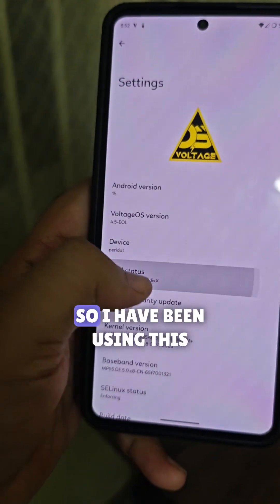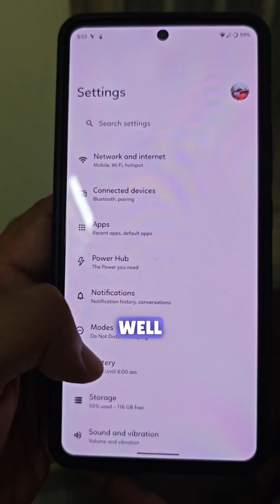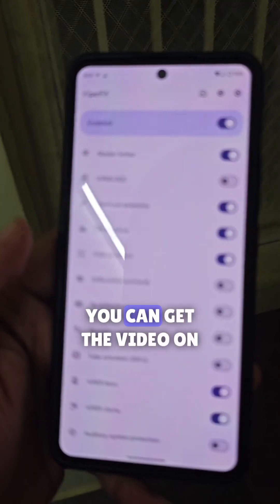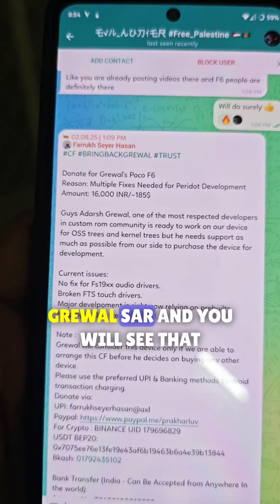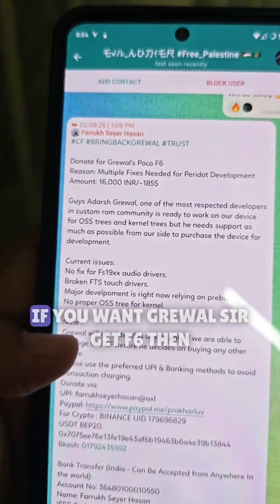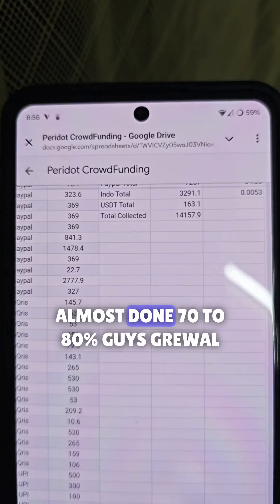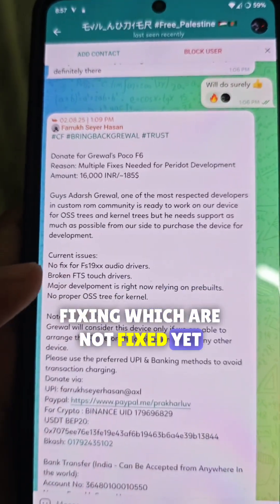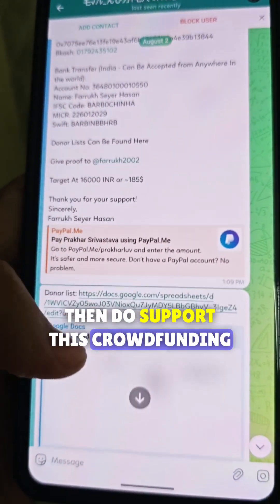VoltageOS Last A15 for POCO F6 !! Grewal Sir’s Return Almost Secured!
POCO F6 gets the final Android 15 VoltageOS build by guidix_m! 🚀 And the community has almost secured Grewal Sir’s return for future development. Big moment for the POCO F6 custom ROM scene!